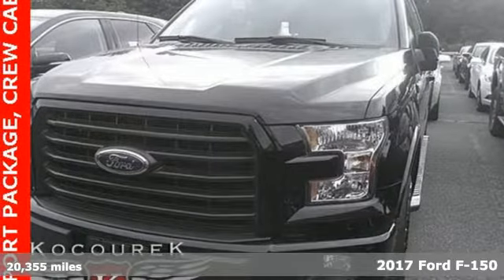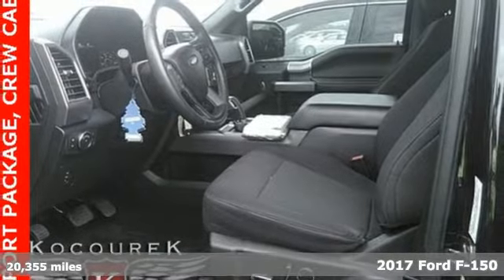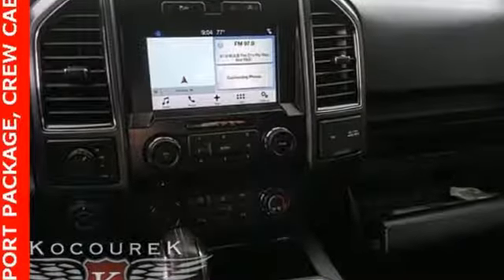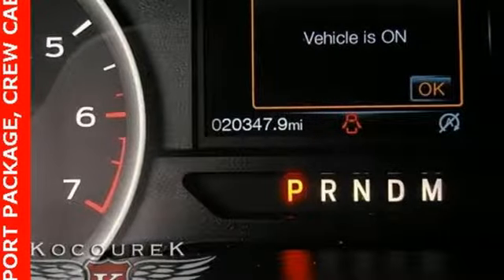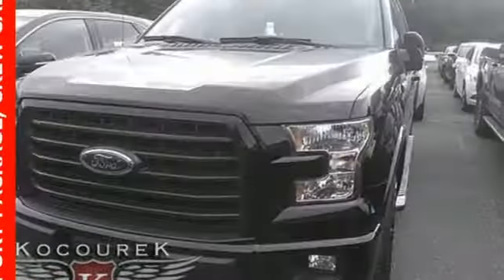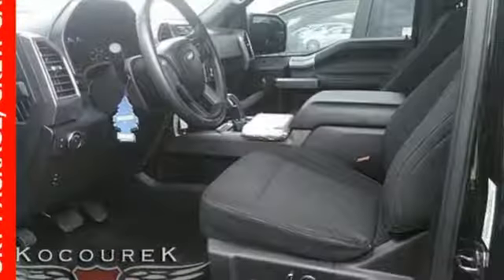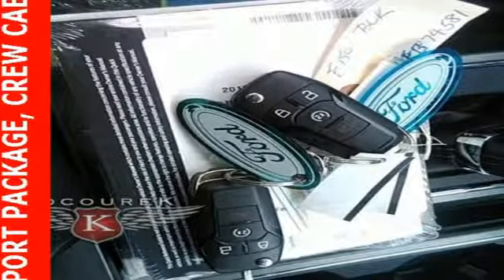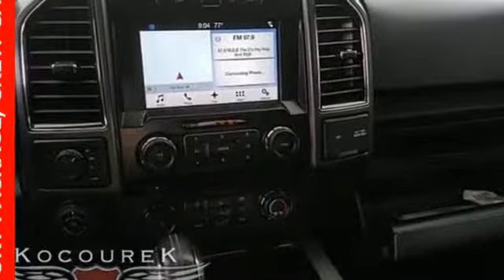Used 2017 Ford F-150 Wausau, WI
Year: 2017
Make: Ford
Model: F-150
Trim: XLT
Engine: EcoBoost 3.5L V6 GTDi DOHC 24V Twin Turbocharged
Transmission: 10-Speed Automatic
Color: Black
Interior: Black
Mileage: 20355
Stock #: P7611
VIN: 1FTEW1EG2HFB74581

Address:
2727 North 20th Ave